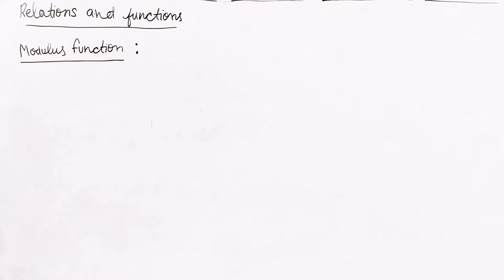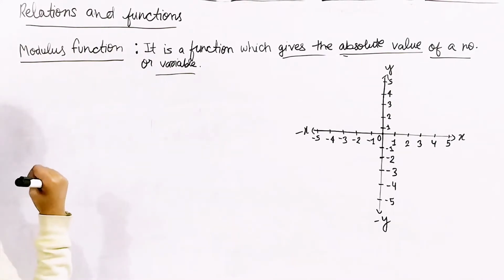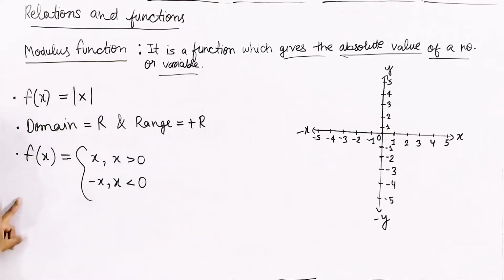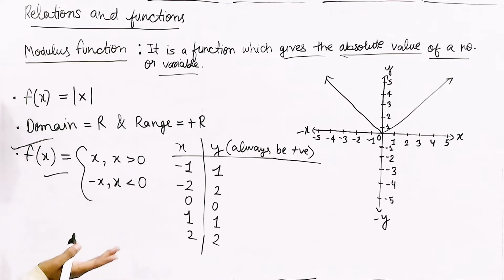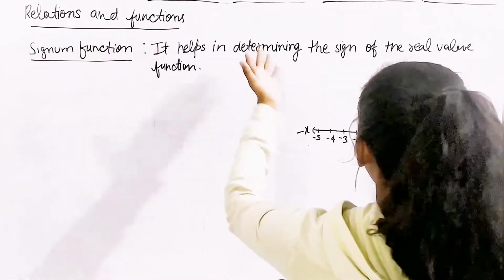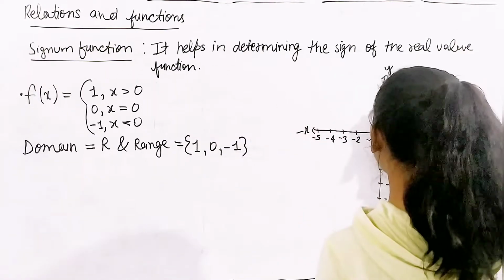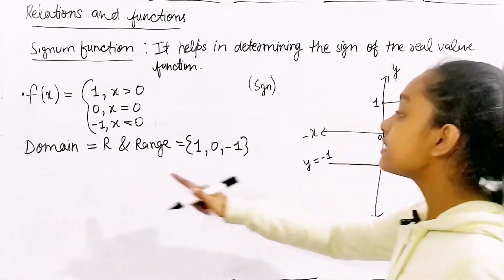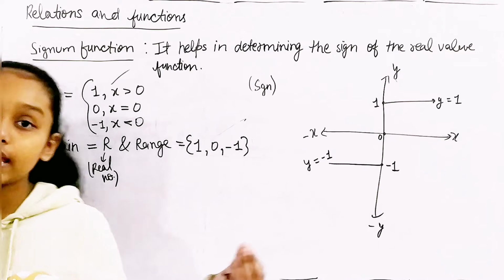Functions and their graph part-3 || Relations and functions class 11 mathematics || I am Natasha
Functions and their graph part-2 | Relations and functions class 11 mathematics | I am Natasha
Relations and function class 11 maths | functions and their graph CBSE | iit-jee, i am natasha
What is a function? | Functions and their graphs | Relations and functions CBSE | i am natasha

iit-jee

relations & functions class 11
set relation and function
realation & Function 02
pace series maths physics wallah
chapter 02 maths
realtion and function physicswallah
relation
function
relation and function for jee
function aman sir
chapter 2 class 11 maths ncert
physics wallah maths class 11
aman sir pace series physics wallah
alakh sir maths class 11
Cbse
physics wallah maths
iit jee maths class 11
maths pw
domain
range
functions
graph